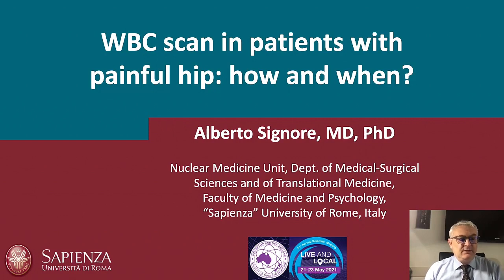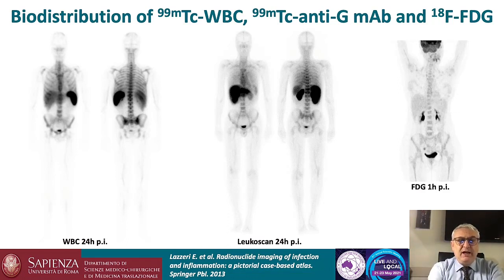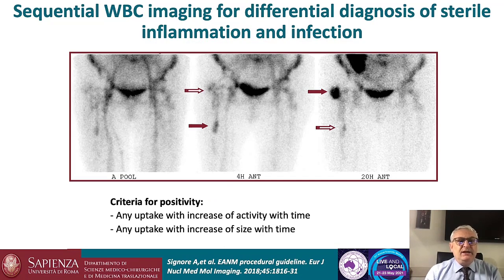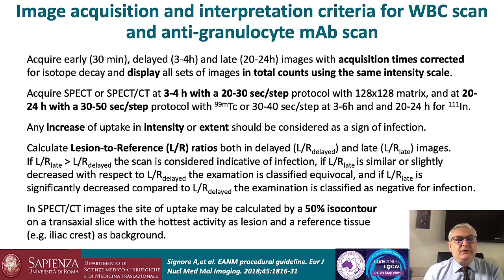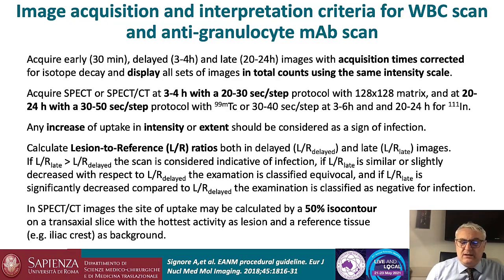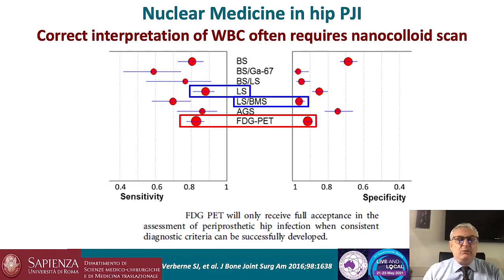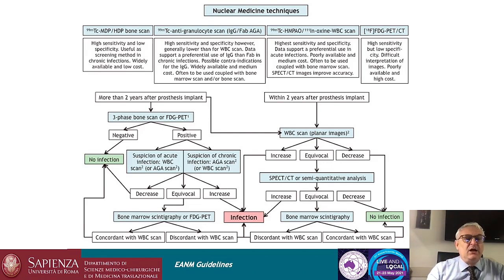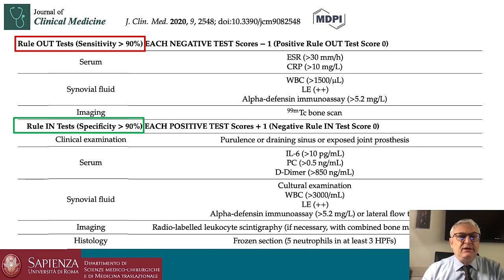WBC scan in patients with painful hip: how and when?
By Prof. Alberto Signore, University of Rome, Italy